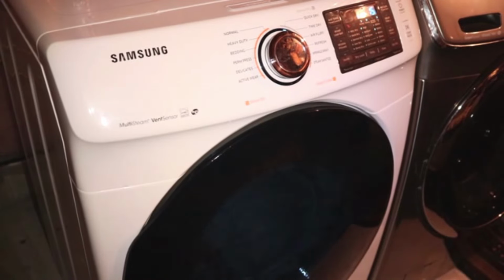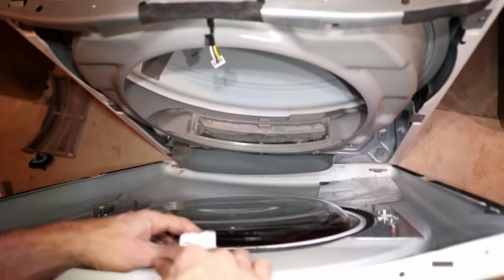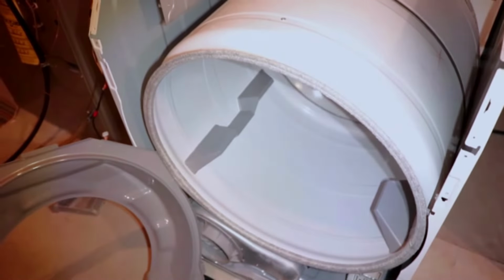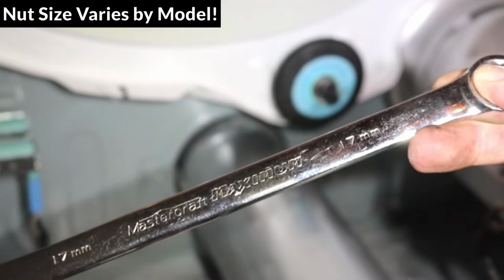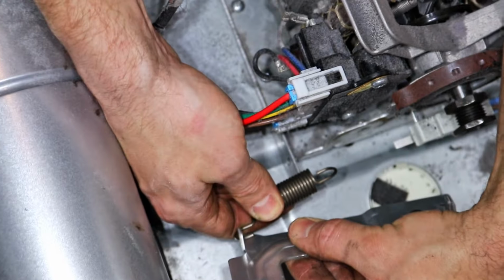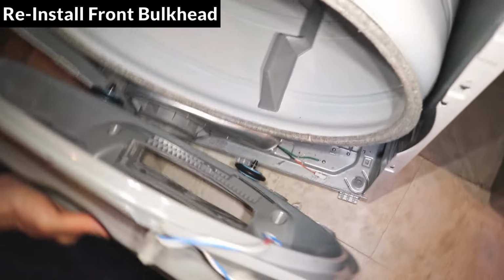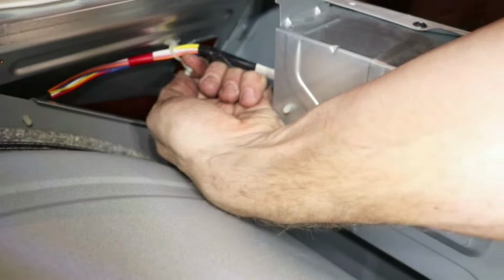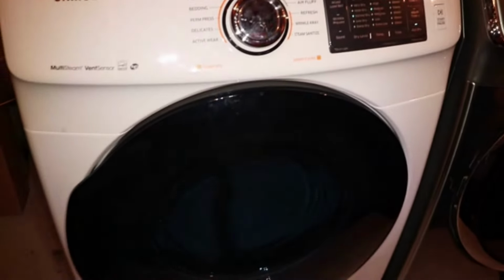Samsung Dryer SQUEAKING or Squealing Noise Fixed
Samsung dryer squeaking? Watch how I fixed it step-by-step by replacing the bearings, belt, and tension roller!

⚙️ Parts
➡️ Roller, Tensioner & Belt KIT
➡️ Tensioner Spring
🔧 Tools
➡️ Wrench Set
➡️ Screw Driver
NOTE: The spring in the new KIT did NOT Fit, that's why there is a separate spring link.
NOTE: The Kit will fit most Samsung dryers, My Samsung Dryer model shown in the video is DV45K6200EW/AC

Timestamps
00:00 Intro & Parts
00:19 Unplug The Dryer & Turn Water Off
00:30 Disconnect The Vent
00:40 Disconnect Water Hose
00:50 Top Cover Removal
01:10 Electrical Console Removal
01:25 Door Panel Removal
02:07 Duct Outlet Removal
02:29 Front Plate Removal
03:15 Disconnect Moisture Sensor
03:25 Front Bulkhead Removal
04:05 Drum Removal
04:45 Bearings/Rollers Replacement
06:44 Tensioner Pulley Replacement
08:01 Reinstalling the Drum
09:15 Reinstalling the Front Bulkhead
09:45 Connect Moisture Sensor & Install Duct Outlet
10:25 Test Spin & Wire Connections
10:46 Front Plate Reinstall
11:26 Door Panel Reinstall
12:08 Electrical Console Reinstall
12:28 Top Cover Reinstall
12:48 Reconnecting the Water Hose & Vent

Samsung Roller Part #'s: DC97-16782A, DC97-07523A, DC97-07523B
All these part #'s are for the same roller.

Similar Samsung Dryer Models (There may be minor differences, but the procedure how to replace the rollers and tensioner will be very similar)